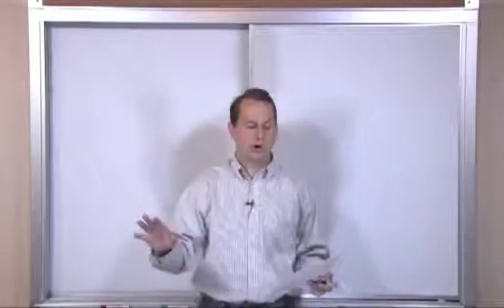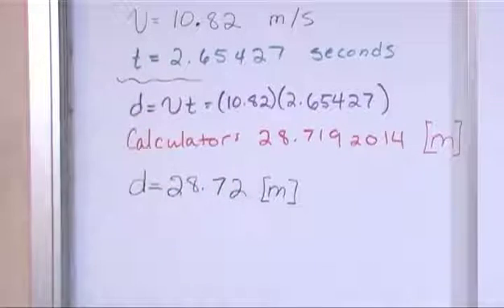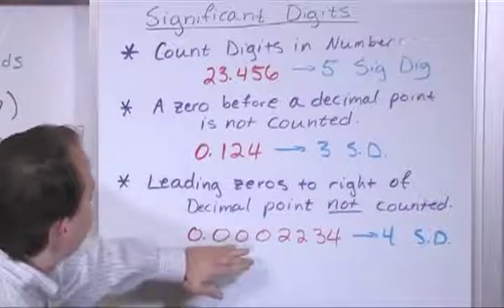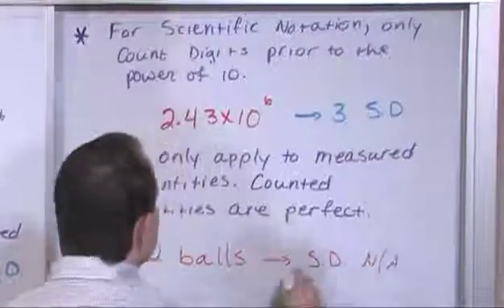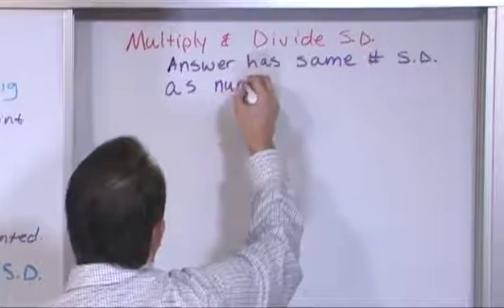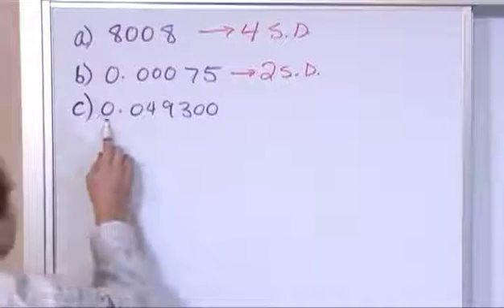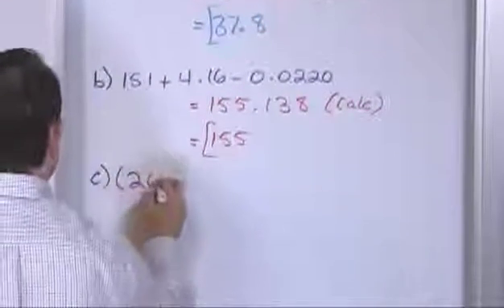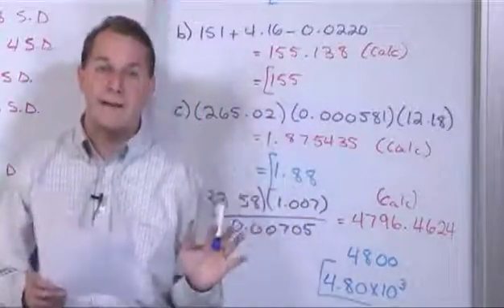d Chemistry 1 Tutor Vol 1 Sect3 Significant Figures In Calculations